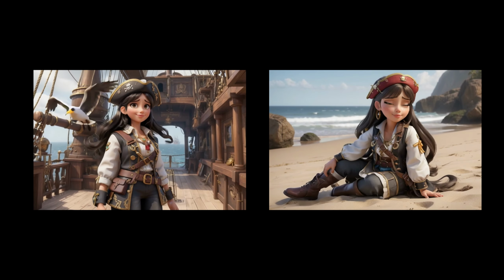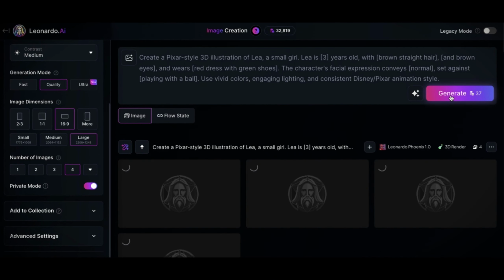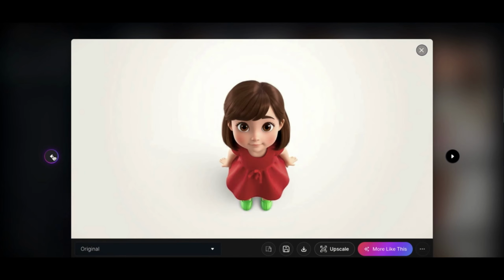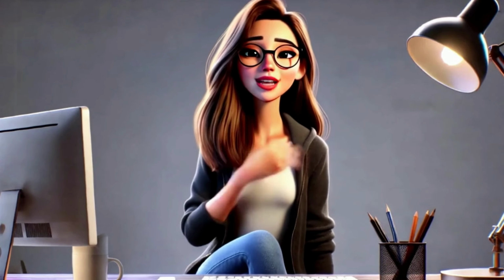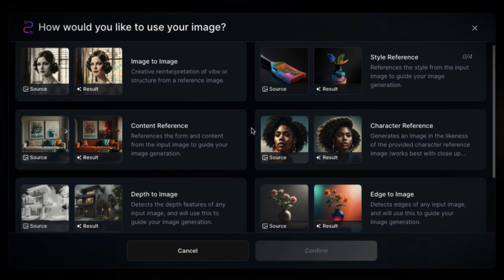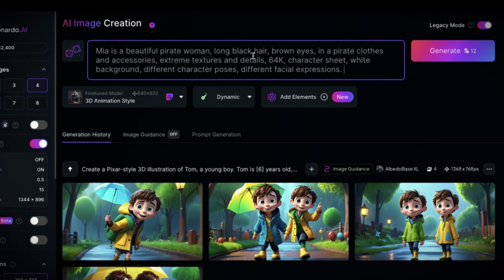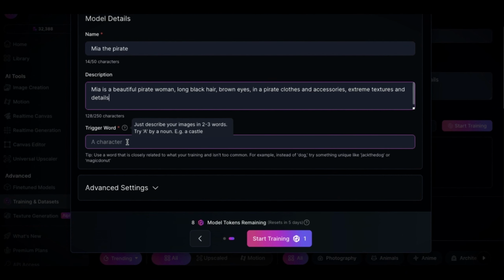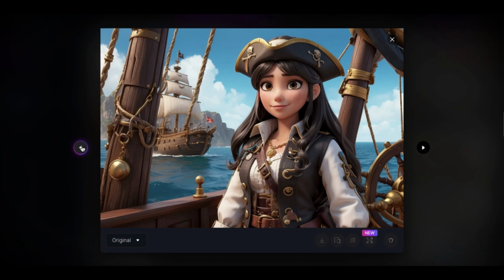Leonardo AI Consistent Character FREE Method Included (2025)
How to create consistent characters in Leonardo ai - Step by Step - FREE Method Inside? In this video, I'll show you 3 different methods to create the same character every time using Leonardo AI-including a free method anyone can try!
Whether you're making animated YouTube videos, storytelling content, or building a branded character, this step-by-step tutorial will guide you through the best ways to lock in your character's look using AI tools-no design skills needed! Reach high character consistency with Leonardo ai tools every single time.

Chapters:
00:00 Intro
00:31 Method 1 - Free Option
02:37 Method 1 - Flow state
04:20 Method 2 - Character Reference
07:04 Method 3 - Train your element